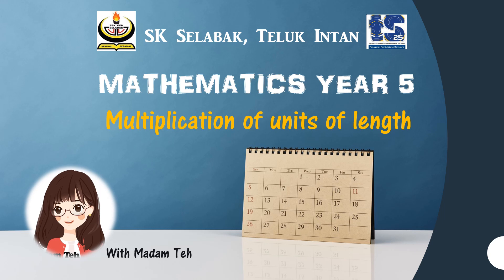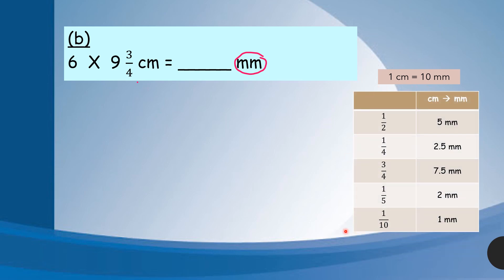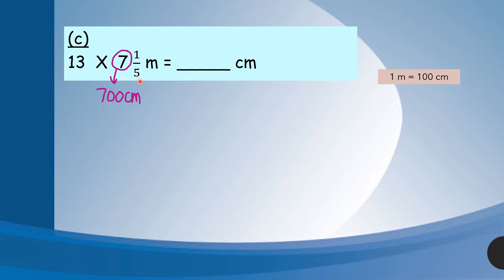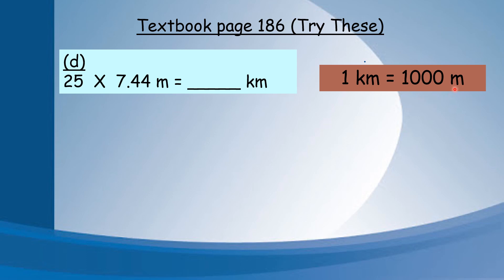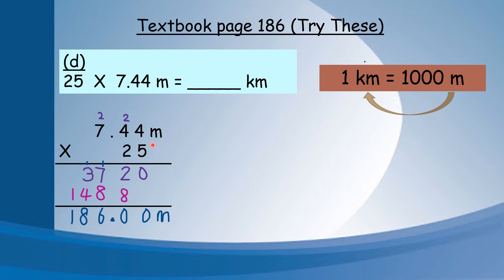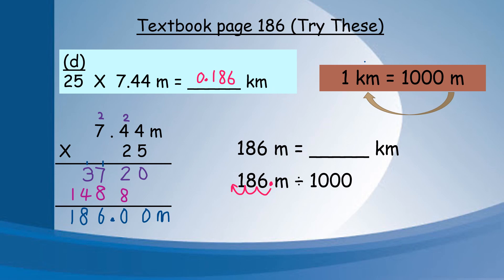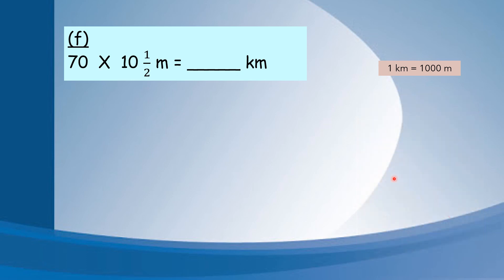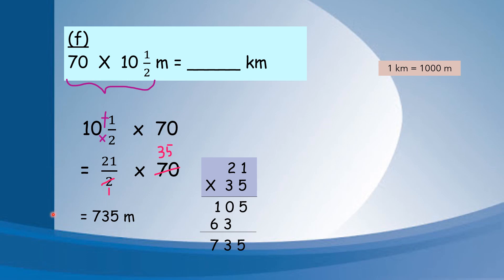Mathematics Year 5 - Multiplication of units of length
Explanation of the questions in the textbook page 186 (Try These) - Question 1 a-f